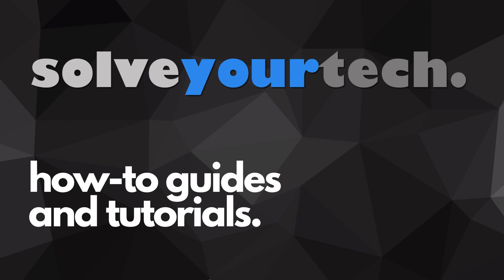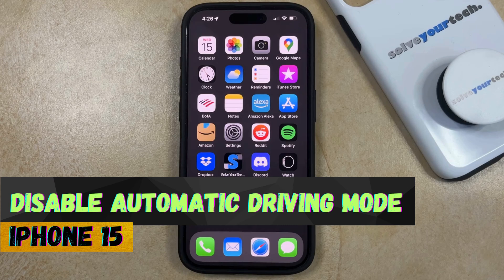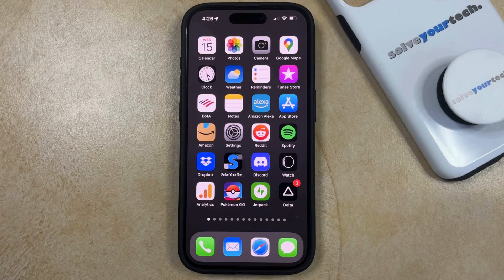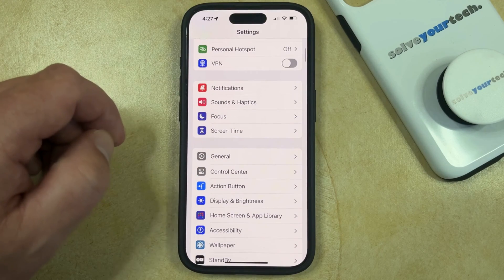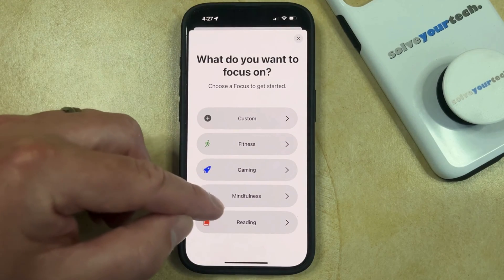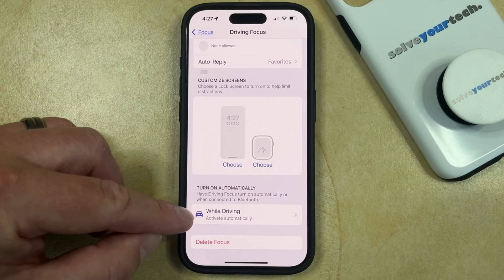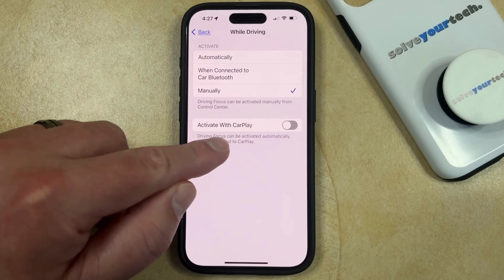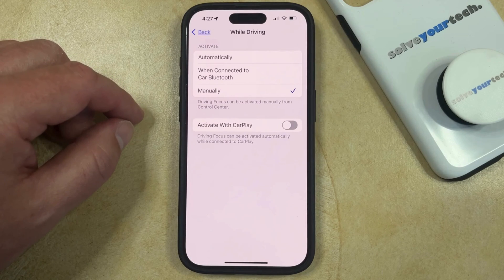How to Disable Automatic Driving Mode on iPhone 15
This video will show you how to disable automatic driving mode on iPhone 15. Once you complete this tutorial, your iPhone will no longer automatically enter the Driving Focus mode when it senses that you are in a vehicle.

You can disable the iPhone 15 automatic driving mode with the following steps:

1. Open Settings.
2. Choose Focus.
3. Select Driving.
4. Scroll down and tap the While Driving button.
5. Choose the Manually option.

If you don’t see the Driving option on the Focus menu, then you can tap the + button at the top-right corner and select the Driving option there.

00:00 Introduction
00:16 How to Disable Automatic Driving Mode on iPhone 15
01:19 Outro

Related Questions and Issues This Video Can Help With:

- How to Disable Automatic Driving Mode on iPhone 15 Mini
- How to Disable Automatic Driving Mode on iPhone 15 Plus
- How to Disable Automatic Driving Mode on iPhone 15 Pro
- How to Disable Automatic Driving Mode on iPhone 15 Pro Max